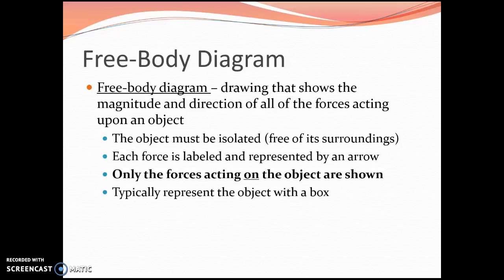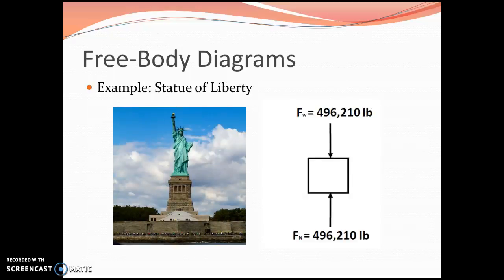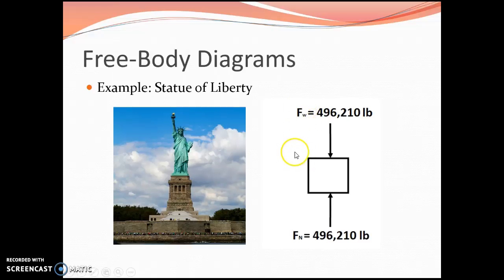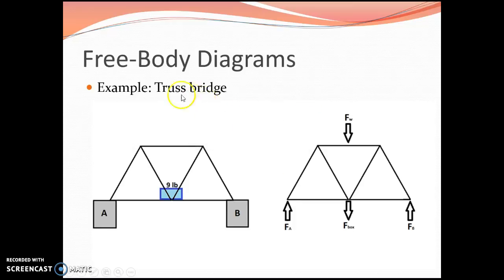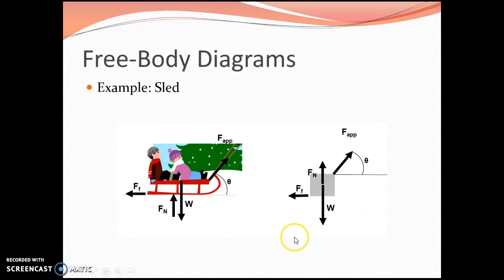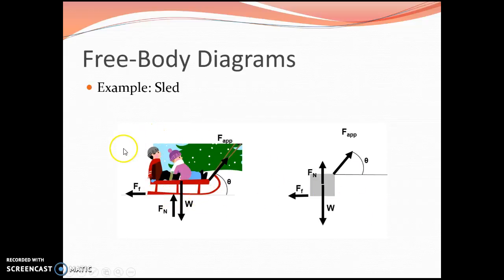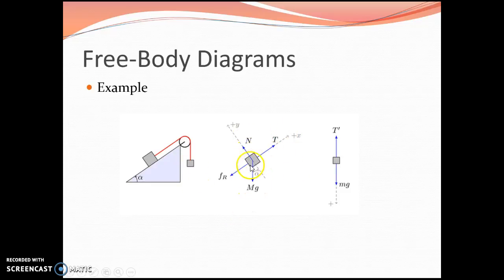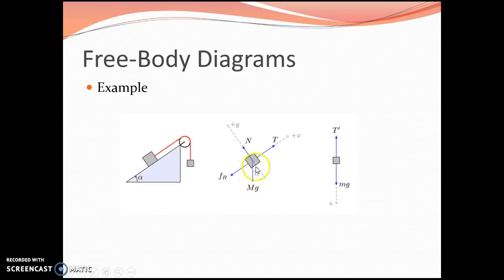Free-Body Diagrams Lecture